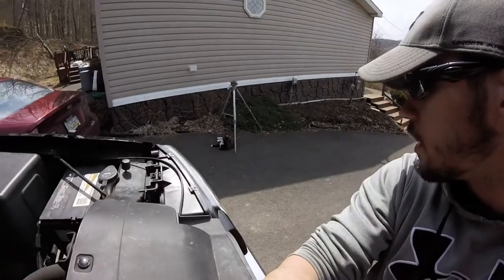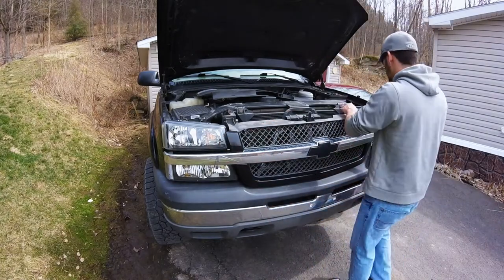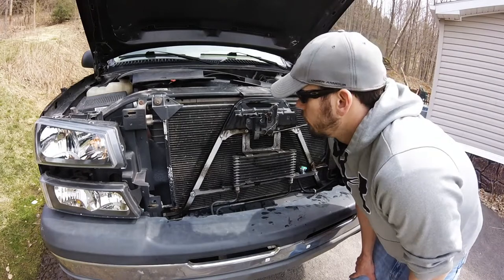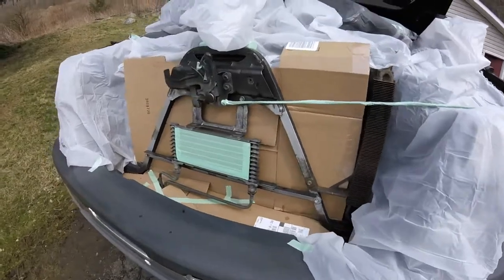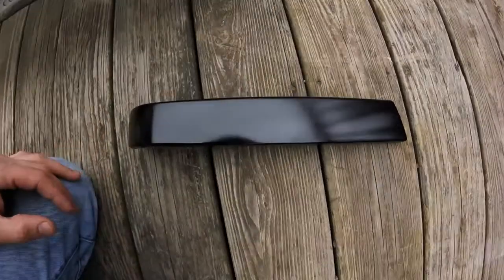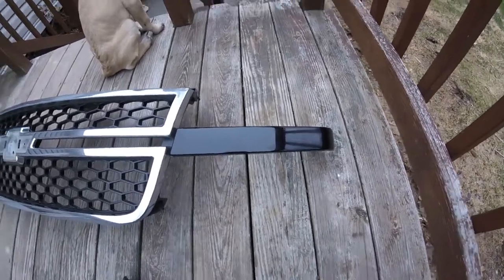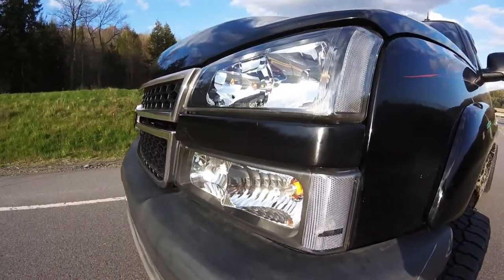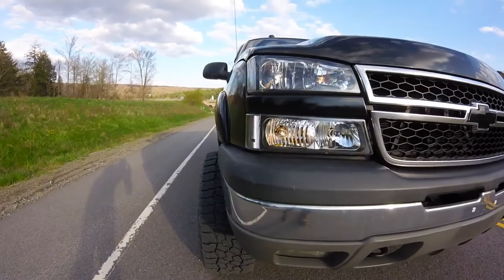06 Hood/Grill is finally on my 04 Silverado!!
The look is now complete! 2006 hood and grill on my 2004 Silverado. My favorite style of the GMT-800! Let me know what you think! Been busy, but it was a fun paint match project for the wing ends and bow tie. Turned out better than I expected! I also painted the ugly radiator frame bars that are always paint flaked as well. Looks so much better.